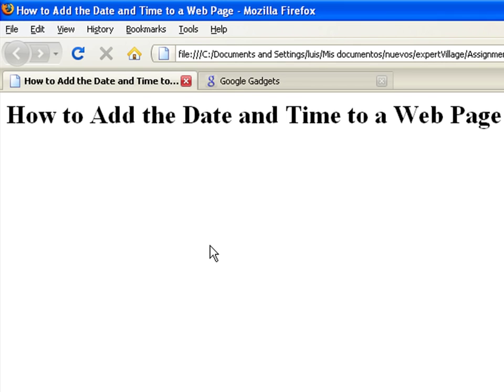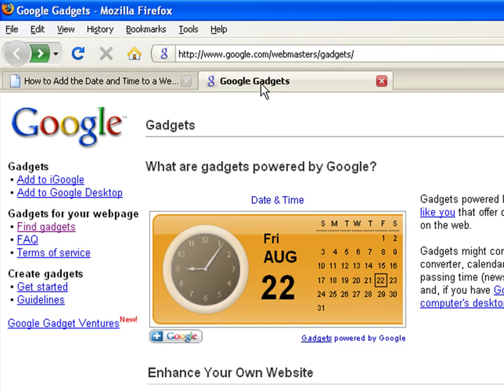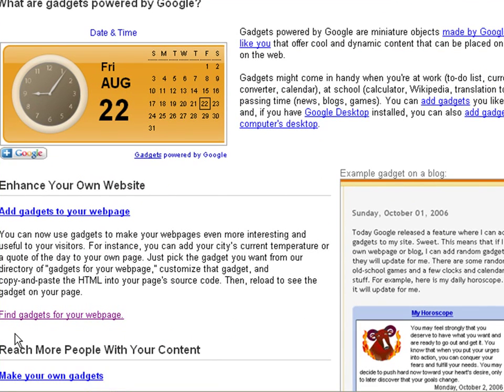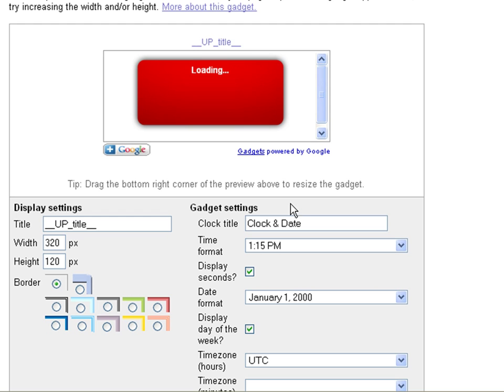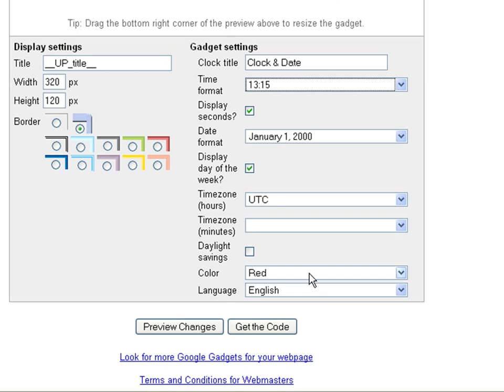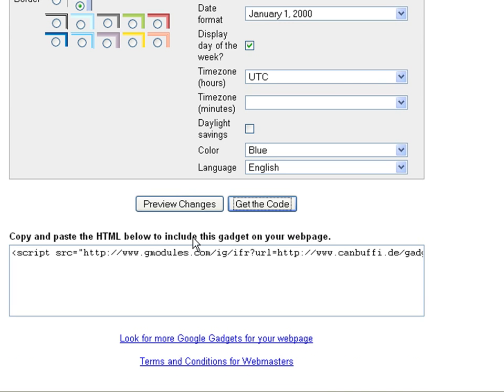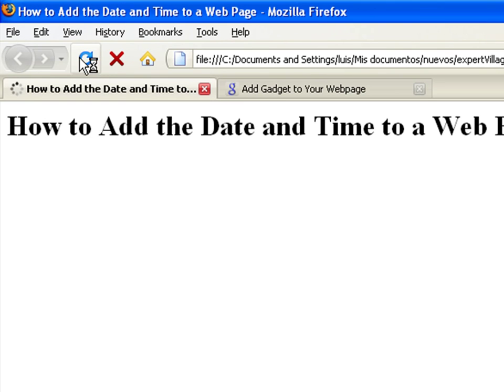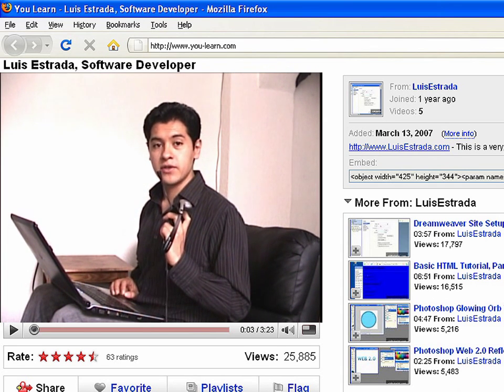How to Create Web Pages Using HTML : How to Add the Date & Time to a Web Page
While not an HTML function, date and time can be added to a Web page with Google Gadgets. Add the date and time when creating a Web site with tips from a software developer in this free video on Web design and the Internet.